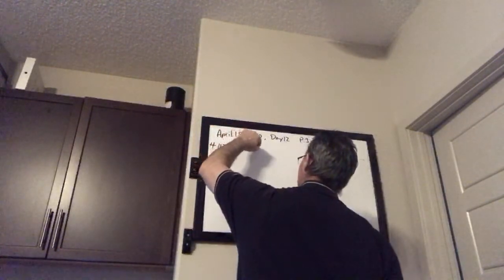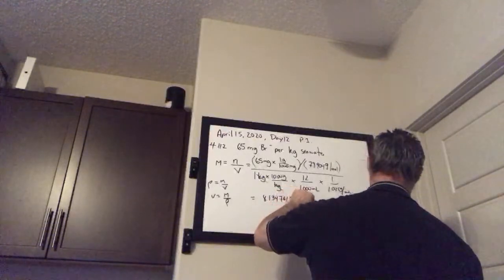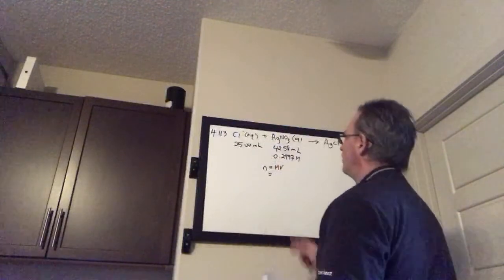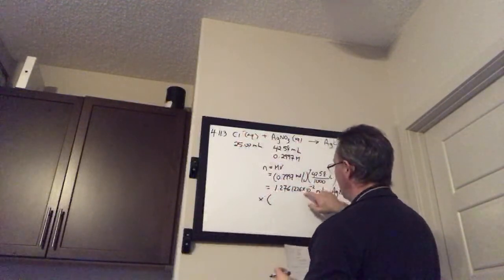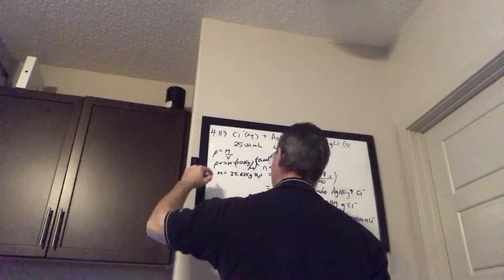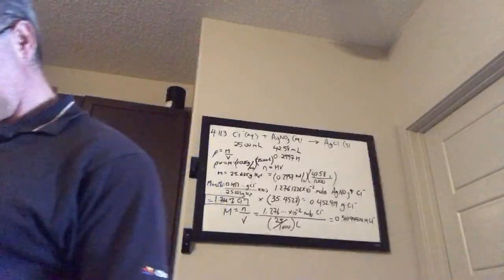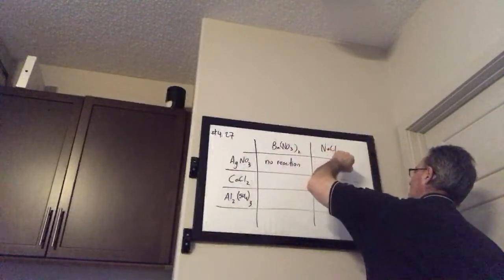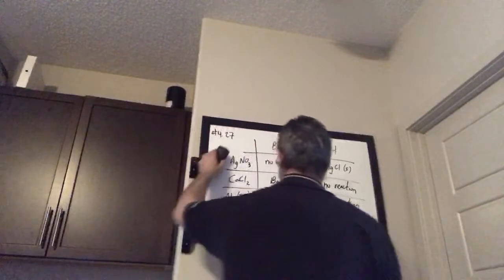Coronachem: Day 12, Period 1 (11U, 12C)